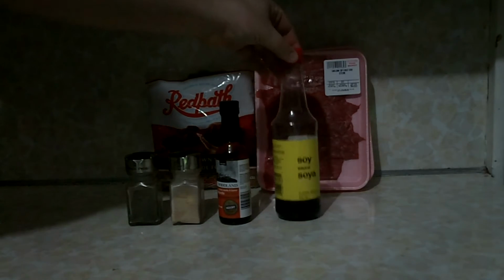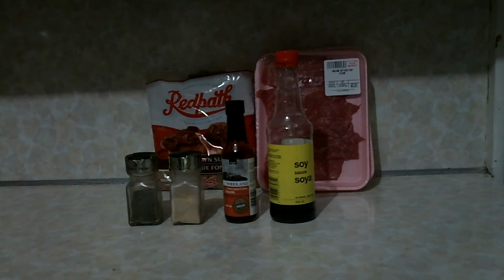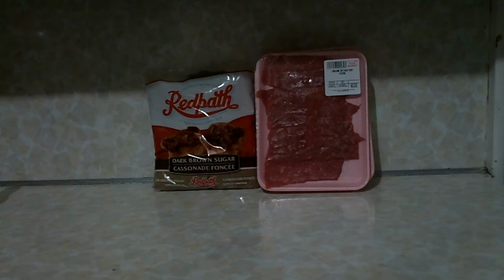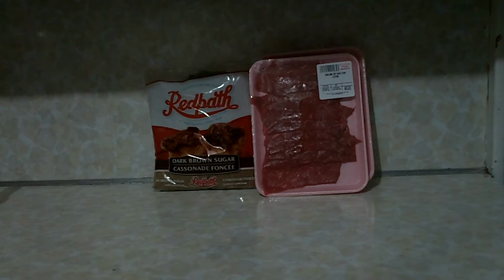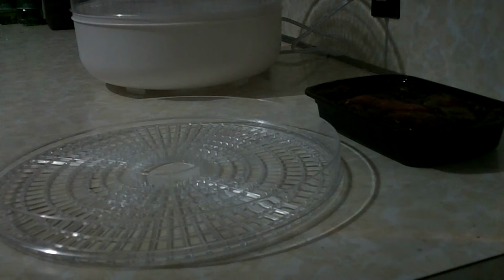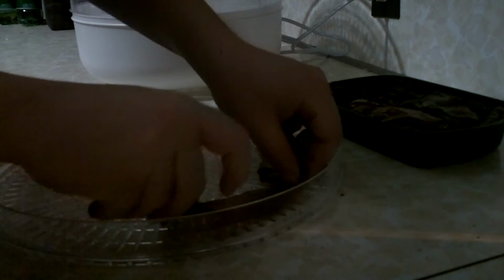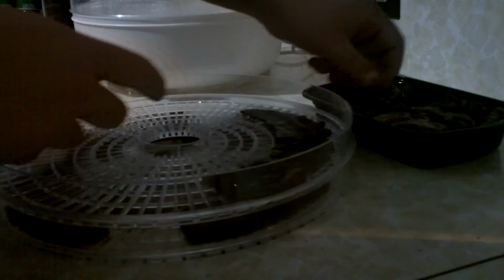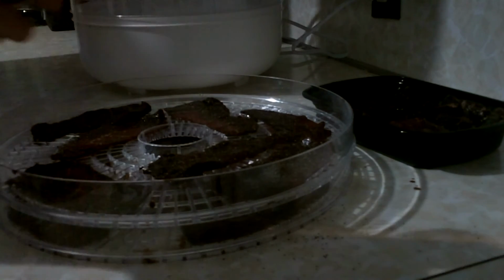Making Beef Jerky in the Dehydrator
Making beef jerky with a food dehydrator is a quick and cheap process. I make a large batch of it before every portaging trip.